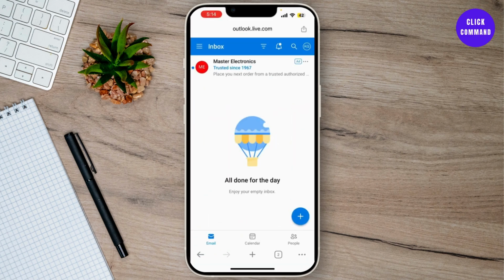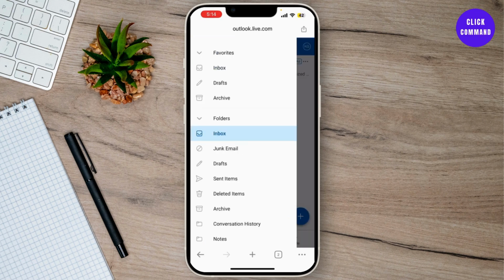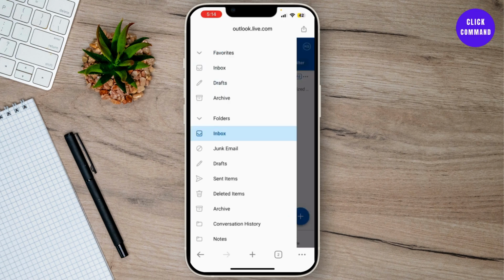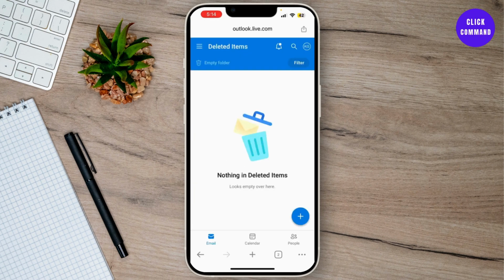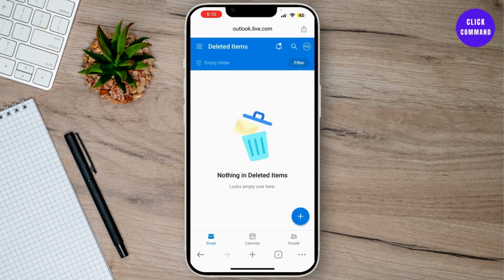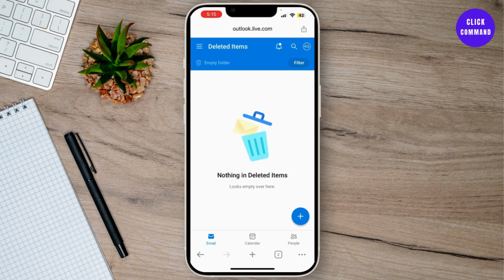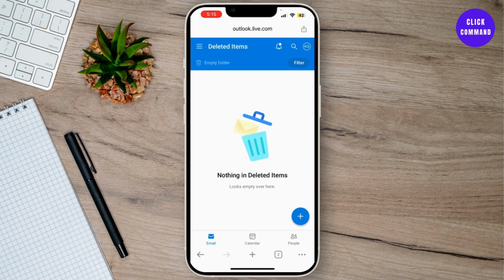How to Recover Deleted Emails on Outlook (2024)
Easy Steps on How to Recover Deleted Emails on Outlook. Easily Learn How to Recover Deleted Emails on Outlook by following the steps on this video.

Learn how to recover deleted emails on Outlook with this quick guide! Whether you’ve accidentally deleted an important email or need to retrieve something thought to be lost, this video will walk you through the process. Follow our steps to restore emails from the Deleted Items folder or recover emails emptied from the Deleted Items folder.

recover deleted emails outlook, how to recover deleted emails on outlook, outlook email recovery, restore deleted emails outlook, recover permanently deleted emails outlook

Chapters:
00:00:00 - Introduction
Discover how to recover deleted emails on Outlook.

00:00:10 - Open Outlook
Open your web browser or Outlook and log into your account.

00:00:15 - Access Deleted Items Folder
Navigate to the mail view and locate the Deleted Items folder on the left sidebar.

00:00:25 - Recover from Deleted Items
Browse through the Deleted Items folder, right-click the email you want to recover, and select "Move to Inbox" or another folder.

00:00:35 - Recover Permanently Deleted Emails
If the email isn't in the Deleted Items folder, go to the Folder tab and select "Recover Deleted Items."

00:00:50 - Restore Emails
Browse the list of recoverable emails, select the one you want to restore, and click "Recover Selected Items."

00:01:00 - Conclusion